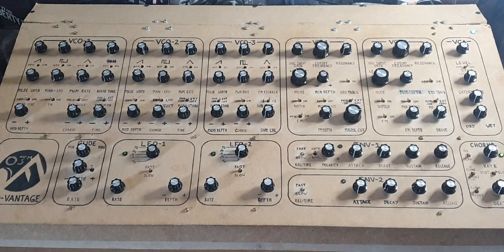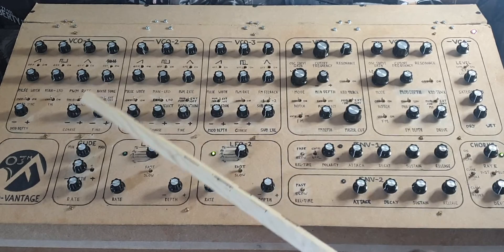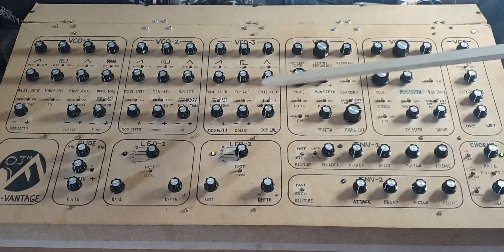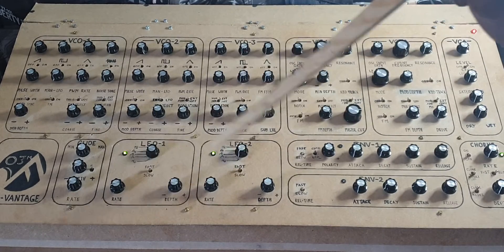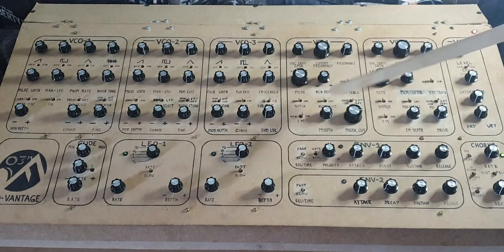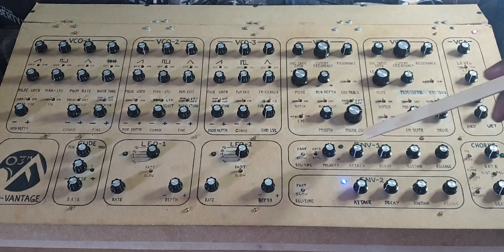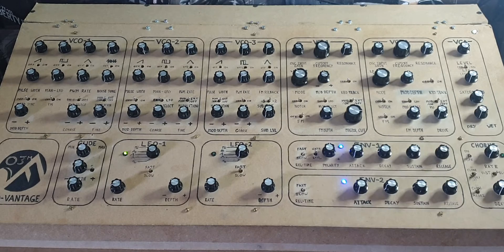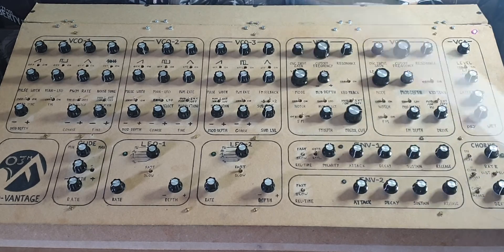DIY analog synth project ( The prototype front panel walkthrough )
Hey guys I literally did this video in 1 take, so apologies if I repeat myself at points throughout.
 Today is just a quick(ish talk through from me on the Ad-vantage 03m front panel controls which at the moment is handrawn and by no means the final.